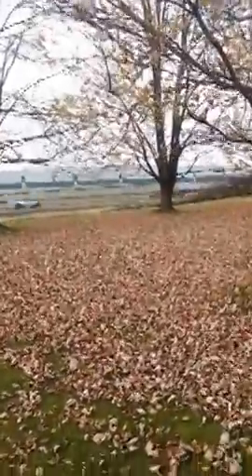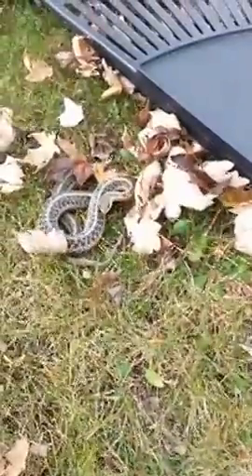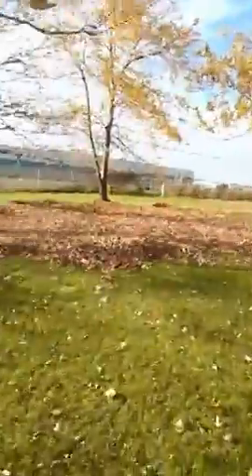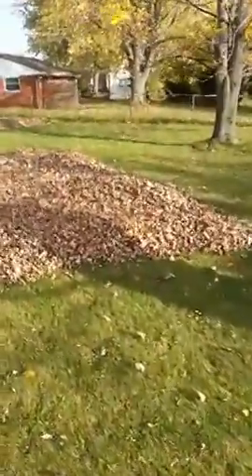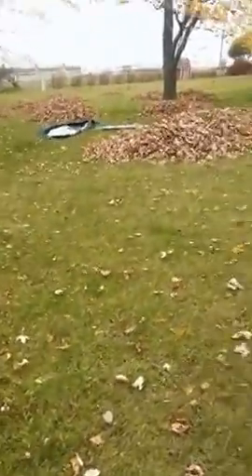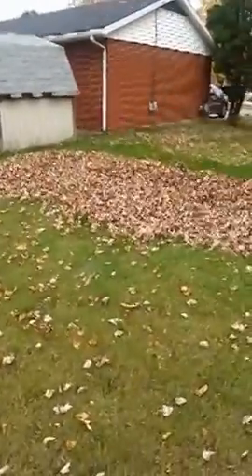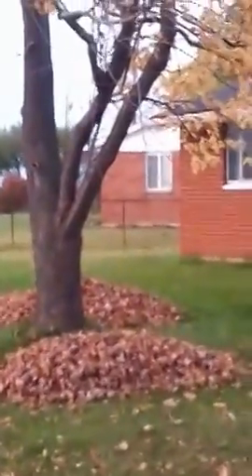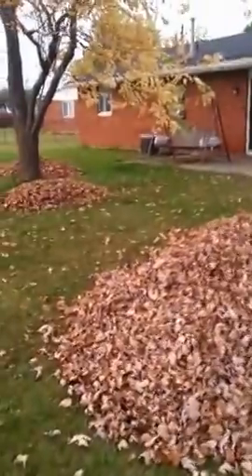autumn leaves come to their end